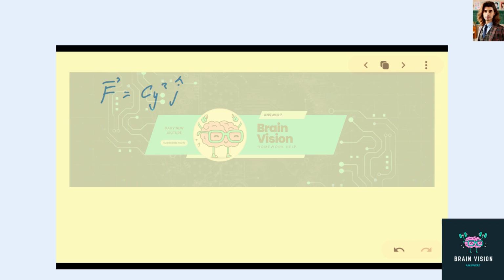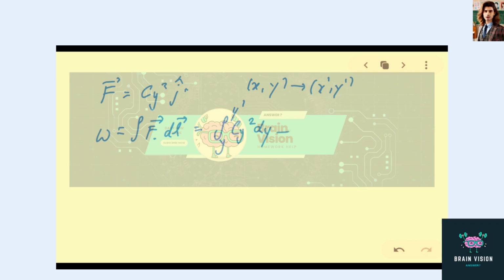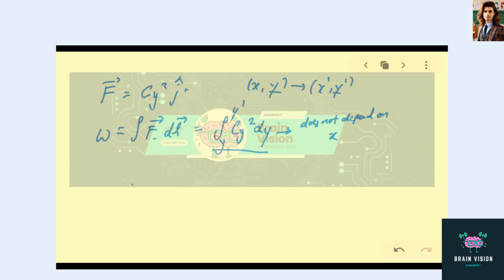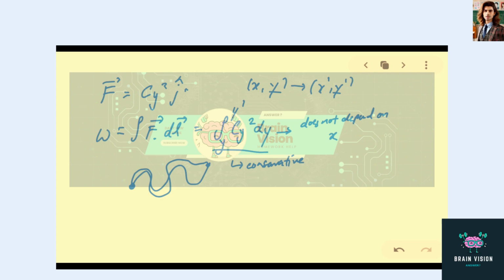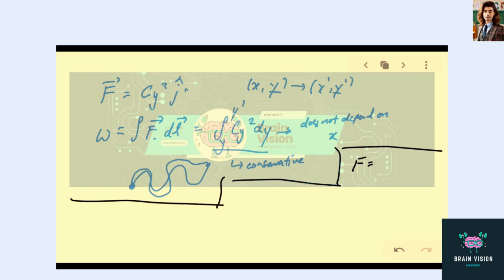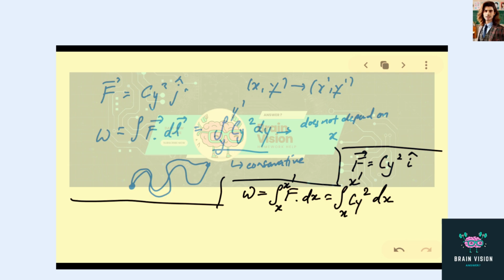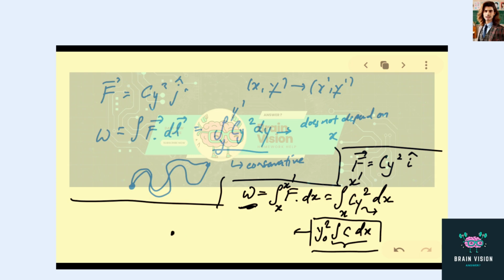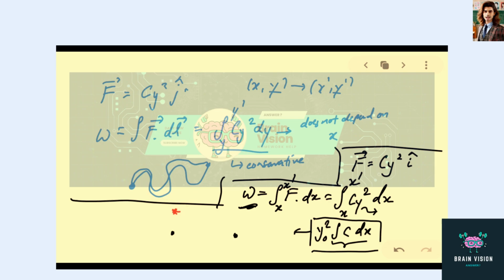CALC (a) Is the force where is a negative constant with units of , conservative or nonconservative?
CALC (a) Is the force where is a negative constant with units of , conservative or nonconservative? Justify your answer. (b) Is the force , where is a negative constant with units of conservative or nonconservative? Justify your answer.